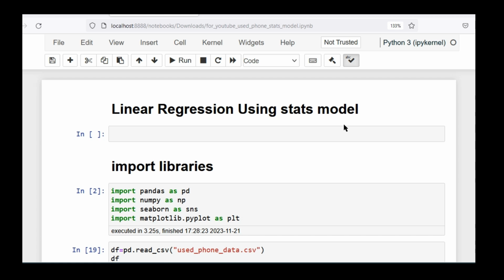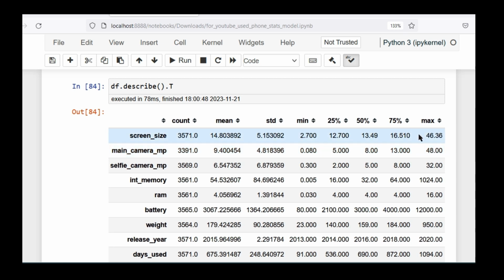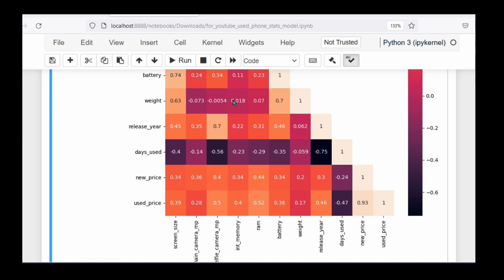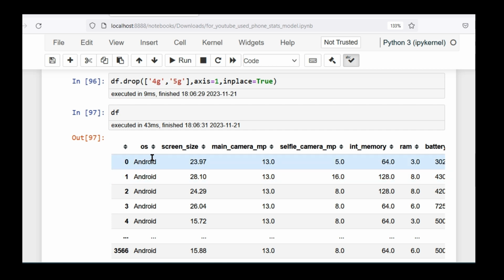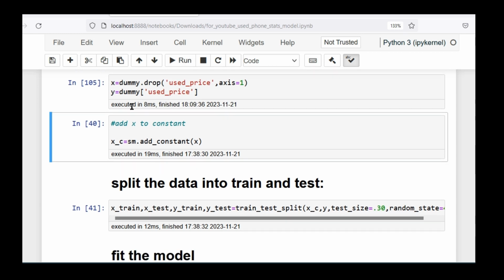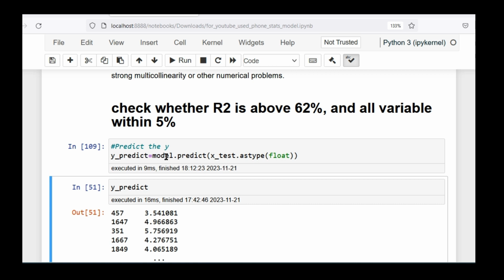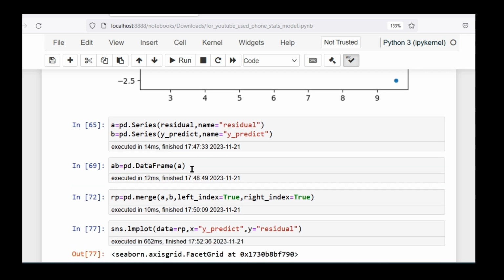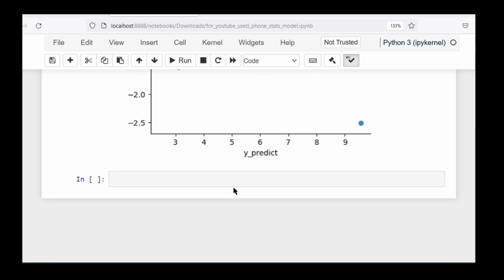Building Linear Regression using Statsmodels /model building in python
Welcome to learn with Ankith ! In this comprehensive tutorial, we'll guide you through the process of building a Linear Regression model using Statsmodels in Python. Linear Regression is a fundamental algorithm for predicting numeric values, and with Statsmodels, you'll gain a deeper understanding of the model building process.

🔍 Key Topics Covered:

Installing and Importing Statsmodels
Data Preparation and Exploration
Building the Linear Regression Model
Interpretation of Model Results
Model Evaluation and Fine-Tuning
Whether you're a beginner diving into the world of data science or an intermediate practitioner looking to enhance your skills, this tutorial is designed for you. We'll walk through each step, explaining concepts along the way, so you can confidently build and interpret your own Linear Regression models.

📌 content
-Introduction
 - Installing Statsmodels
 - Data Preparation
​ - Model Building
 - Model Interpretation
- Model Evaluation